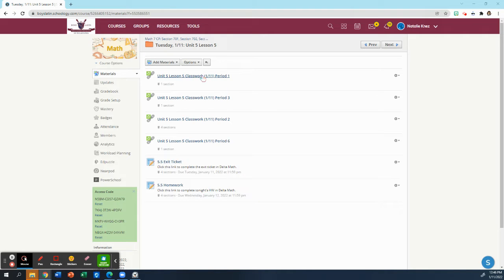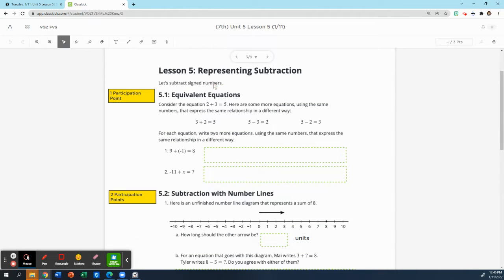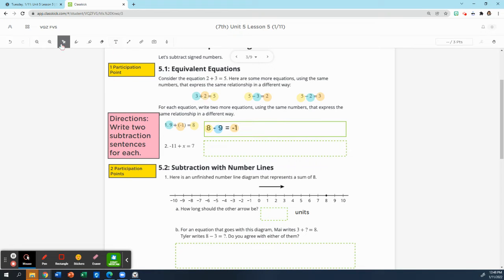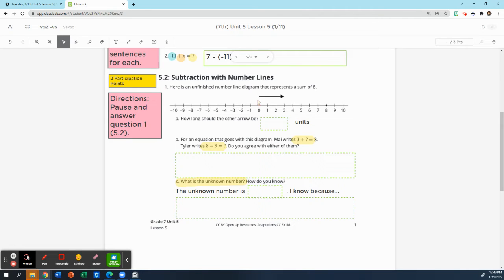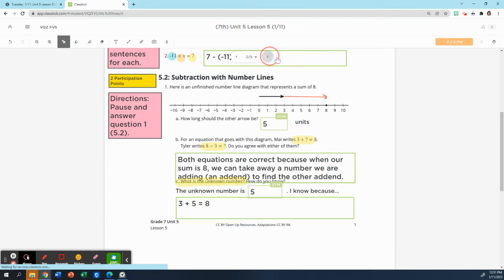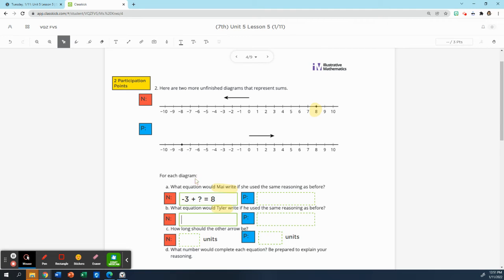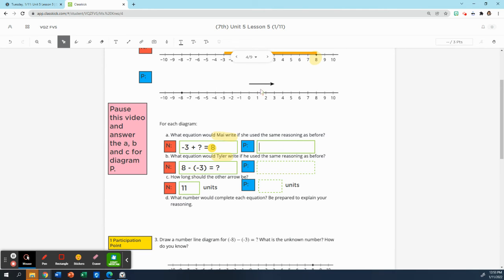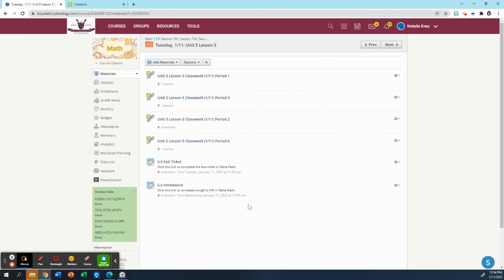(7th) Unit 5 Lesson 5 (1/11)